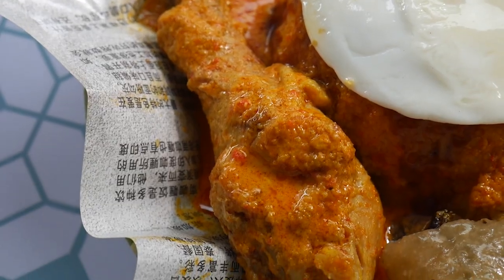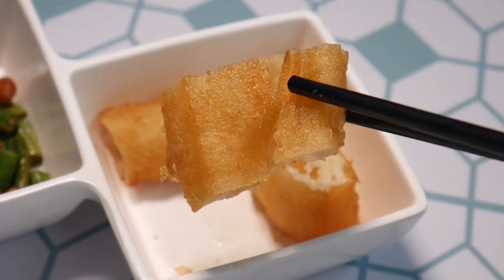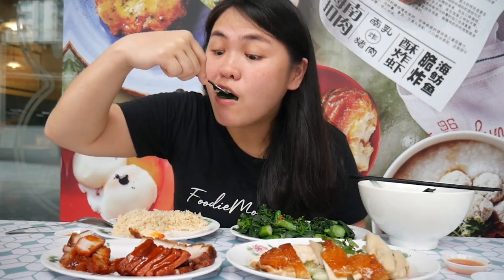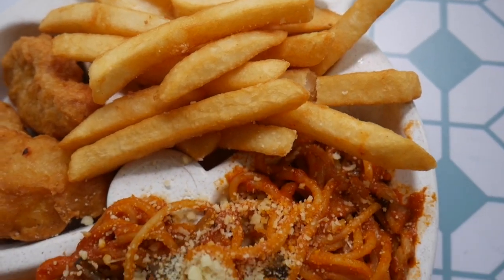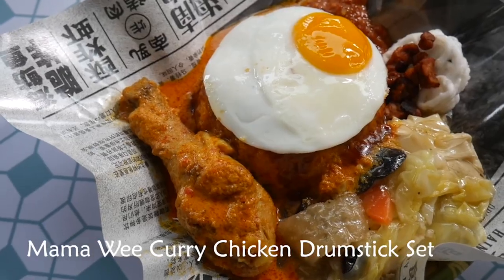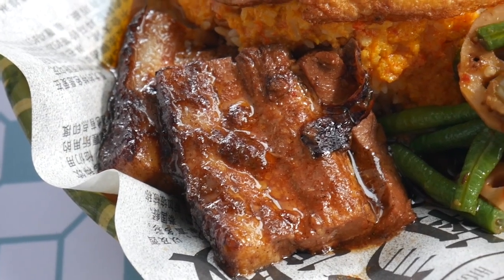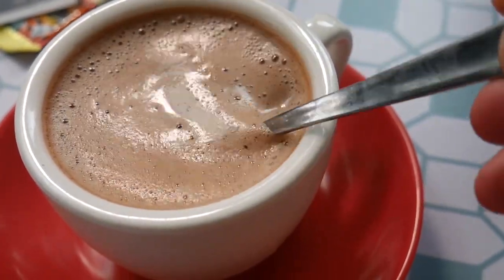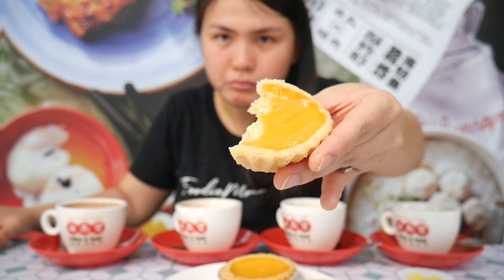NEWSPAPER HAINANESE CURRY RICE!!🇸🇬 Best Hainanese Food in Singapore by The Hainan Story | Curry PNG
Welcome to FoodieMommaPH! Today, we have visited a newly opened restaurant called, The Hainan Story. It's a 5-in-1 concept combining 5 established Hainanese brands in 1 store. Located at 17 Petir Rd, #01-15/16 Hillion Mall, Singapore 678278.

We had a privilege to have a taste of their menu below:

1. Ah Chiang's Traditional Porridge
-1 Mixed Porridge Set w/ additional fish & century egg served w/ you tiao, chicken, and nuts

2. Wee Nam Kee
-Steamed & Roast Chicken Rice set
-Mixed Platter (roast pork & bbq pork)
-HK Kailan w/ Oyster
-Dumpling Soup

3. Uncle Robert
-Old English Oxtail Stew
-Grilled Cheese Chicken Chop w/ Sweet & Sour Sauce
-1980's Pork Cutlet
-Fish & Chips (seabass)
-Tomato Pasta Bento (kids)

4. Newspaper Curry Rice Set
-Curry Chicken Set
-Kou Rou Set

5. Coffee & Toast
-Hainanese Toast (Gula Melaka Kaya Butter)
-Hainanese Toast (Gula Melaka Kaya & Rojak Jam)
-Half Boiled Egg
-Hainanese Englishman Egg Tart (Mix)

Main
Ah Kor Hainanese Lamb Stew

Drinks
Kopi w/ Butter
Teh
Yuan Yang
Milo